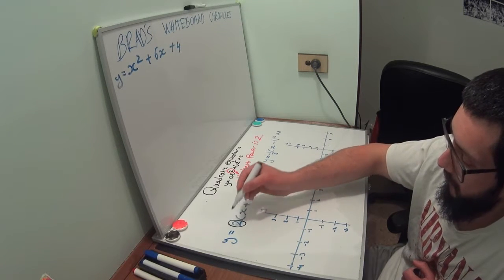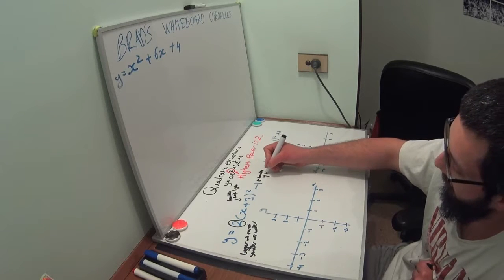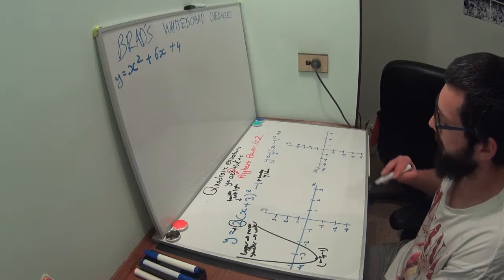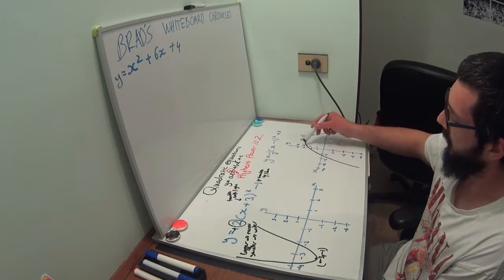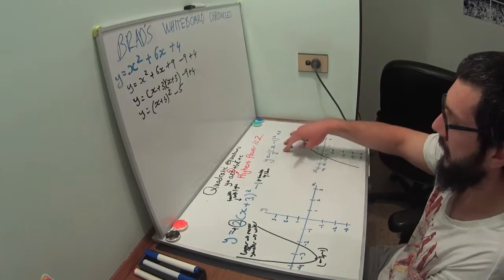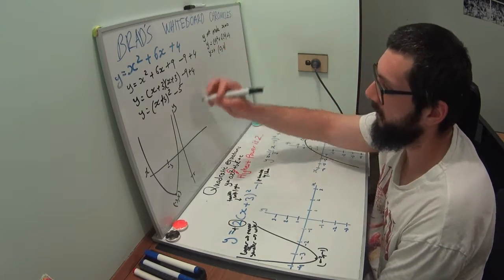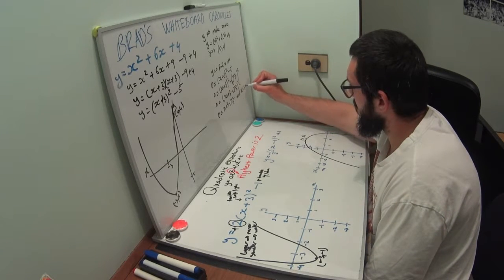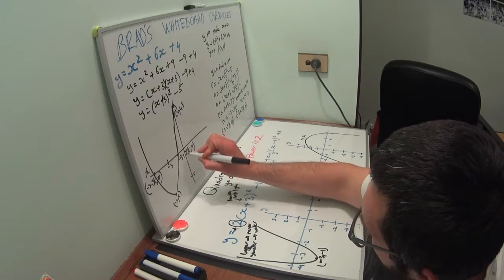Plotting Quadratic Equations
Plotting three Quadratic Equations